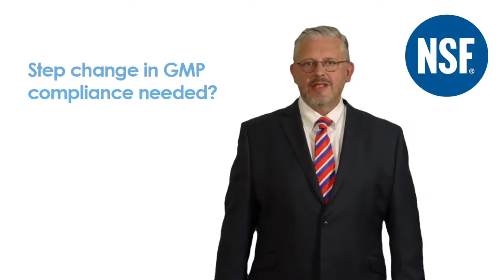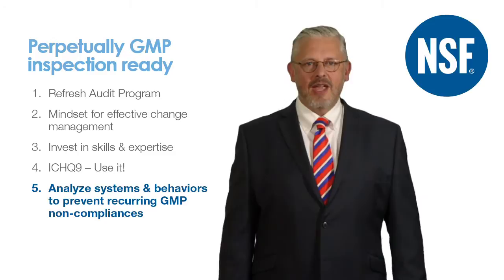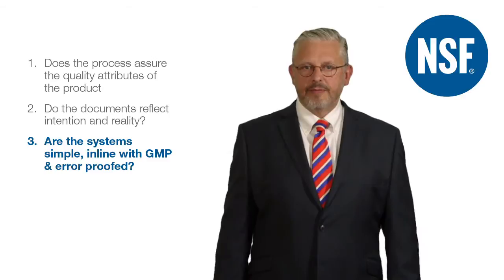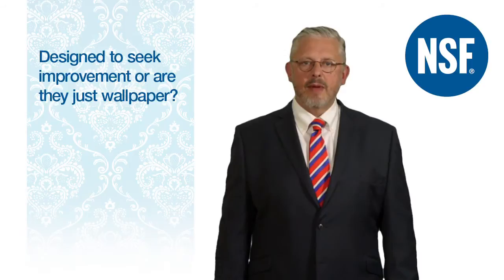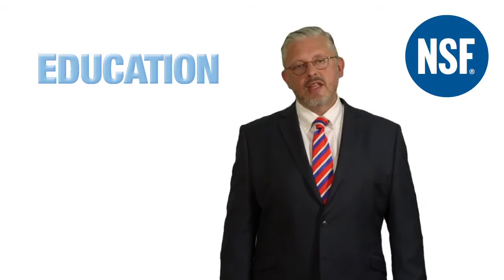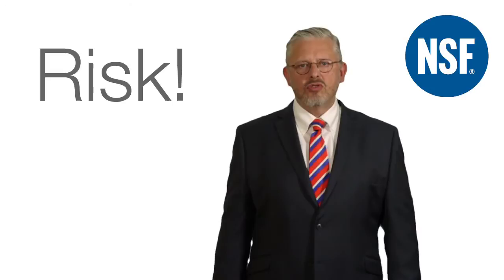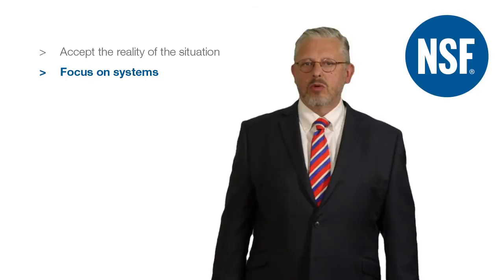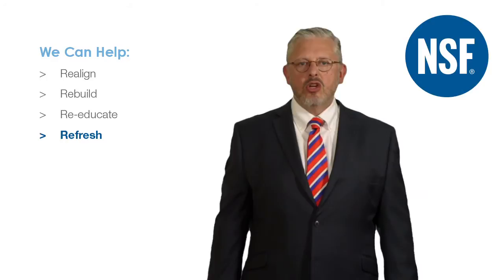NSF PB Remediation by John Johnson HD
In this video John Johnson talks about the key actions that a pharmaceutical company needs to take once it has been made aware  that a step change in GMP compliance is needed and how NSF can help with a company’s inspection and/or remediation plans.